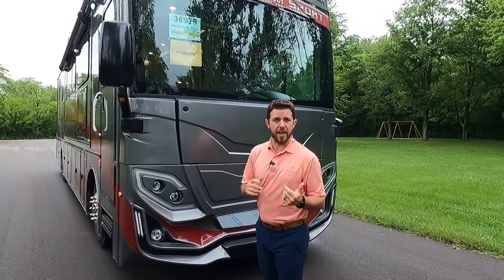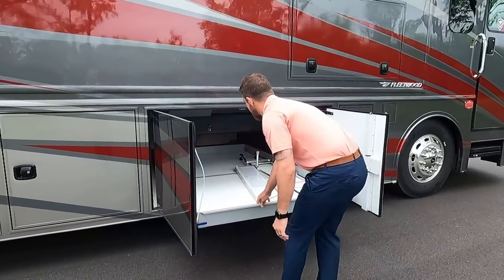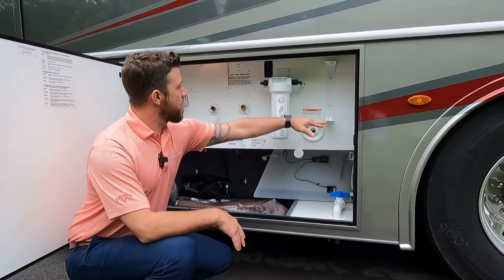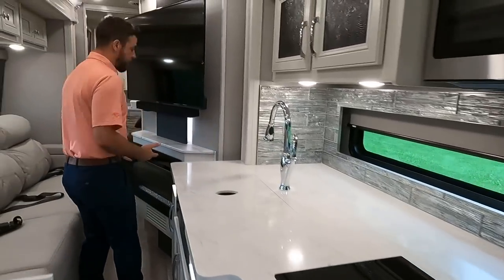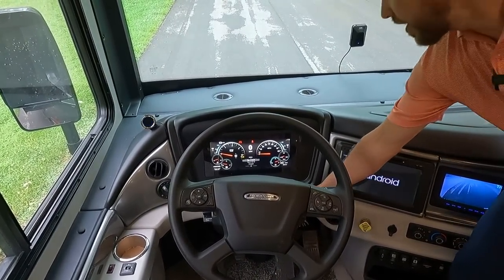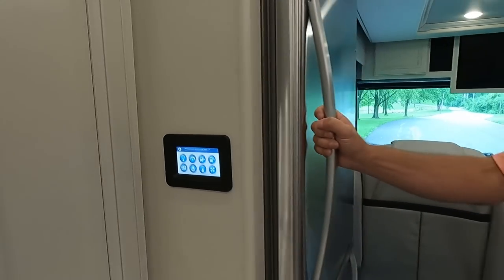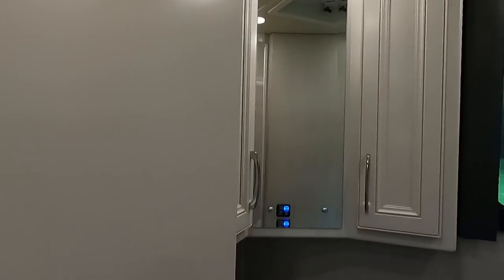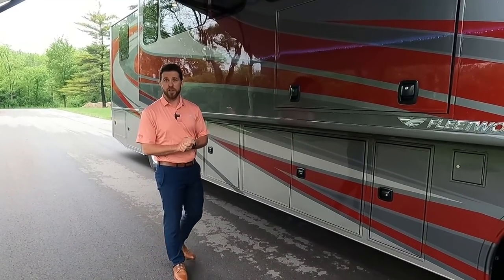AMAZING [ 2022 Frontier 36SS ] - Official Factory Walkthrough !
BRAND NEW - Fleetwood RV 2022 Froniter 36SS !! This Amazing Class A Diesel Motorhome is Built On A Freightliner Custom Chassis ( FCCC ). Equipped With A 340 HP Cummins Diesel and Allison Transmission. The AquaHot 250D Comes As Standard Equipment. There Is No Need For Propane On This Unit!! Tons Of Great Features Are Packed Inside The Fleetwood Frontier 36SS. Make Sure You Check With Your Local Fleetwood Dealer On Pricing And Availability !!!